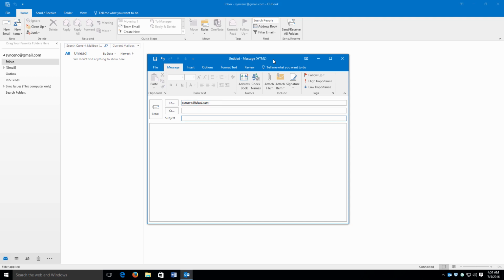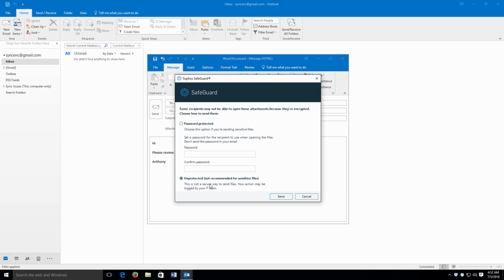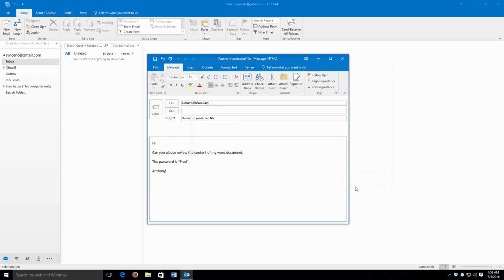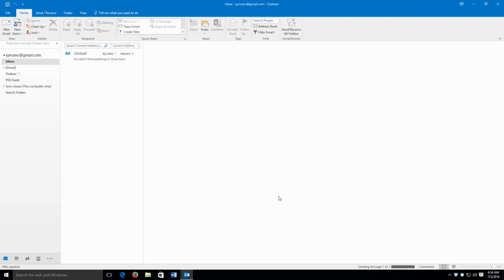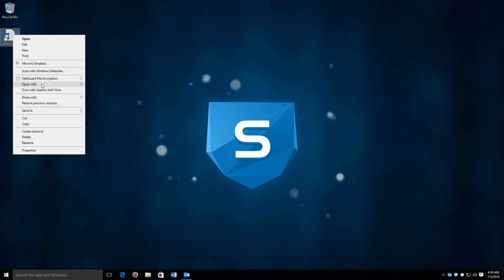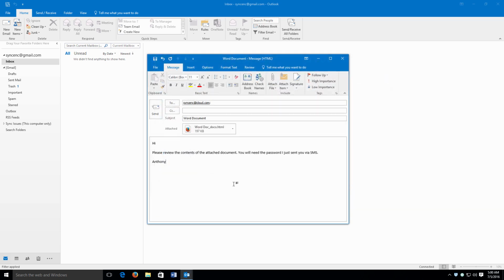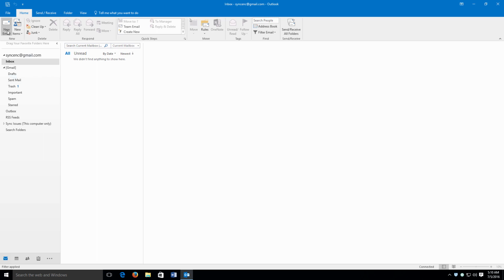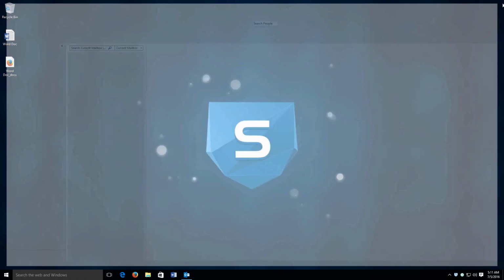External Sharing Windows Sophos SafeGuard 8 1080p 30fps H264 128kbit AAC